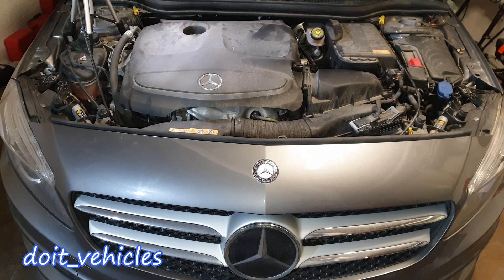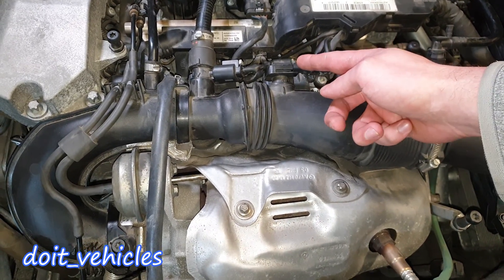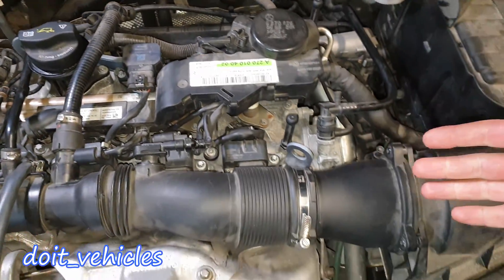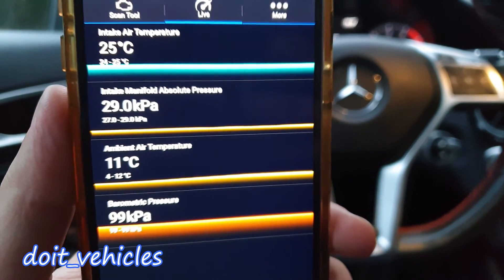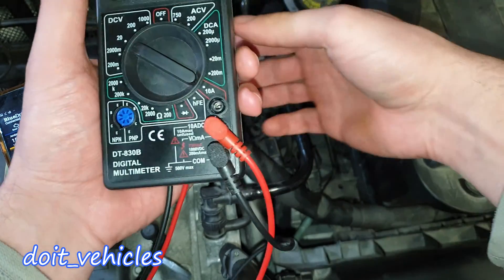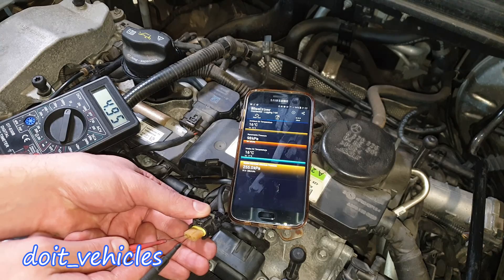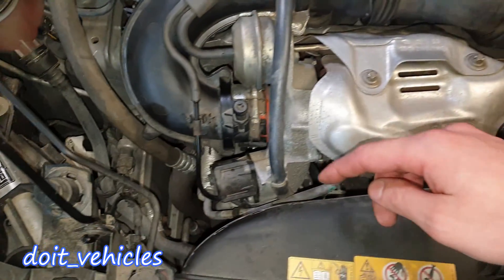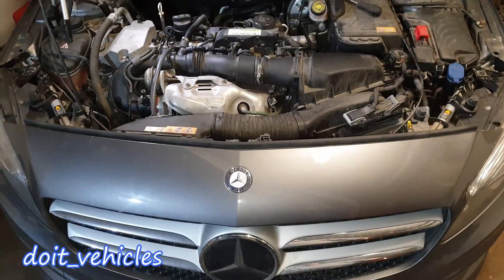A180 Mercedes w176 MAP sensor How it Works / Clean / Removal absolute pressure sensors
This engine uses only MAP sensors to run the engine efficiently. On most of the other gasoline engines you will find a mass airflow sensor at the beginning of the intake , but not on this one . So it is important to know all the details about how they work and what is the relationship of the MAP sensor with other sensors in order to do a proper diagnose . There can be so much to talk about therefore it's possible that I missed some info .